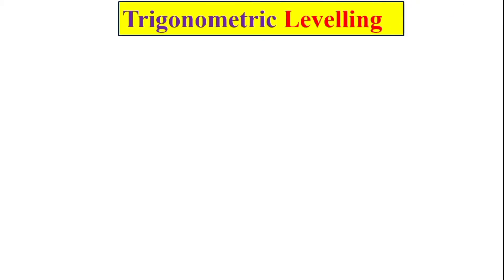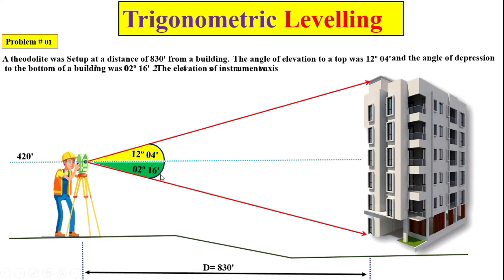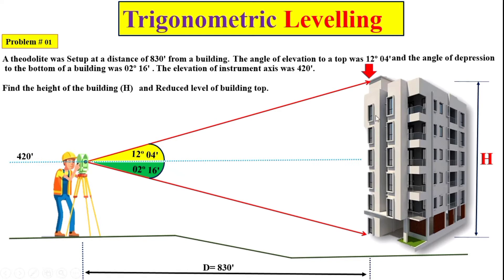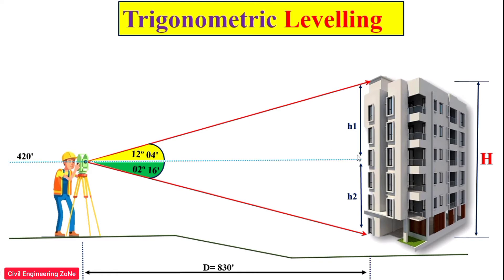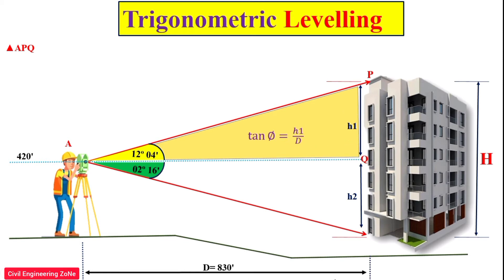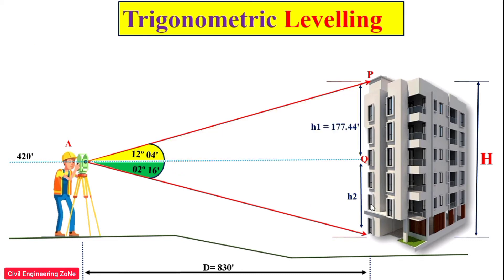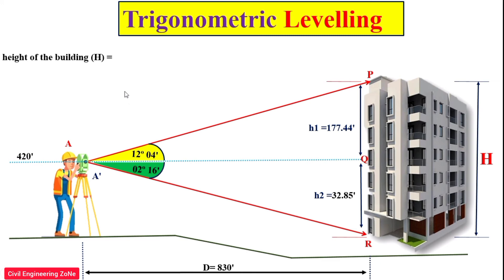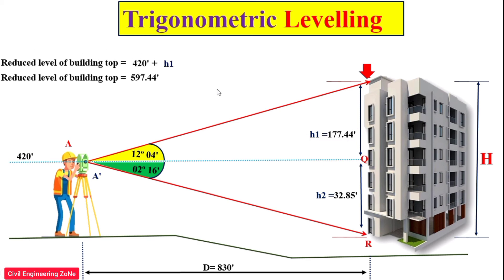trigonometric levelling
Trigonometrical levelling ?
This is the branch of levelling in which the relative elevation (Reduced level
) of different Stations are determined from the observed vertical angles and know or computed horizontal distance.
OR
Trigonometric Leveling is the branch of Surveying in which we find out the vertical distance between two points with the help of some measurements of the vertical angles and the known distances. The known distances are either assumed to be horizontal or the geodetic lengths at the mean sea level (MSL).